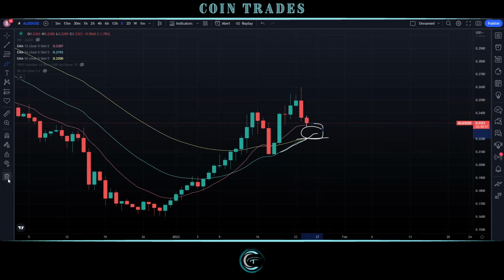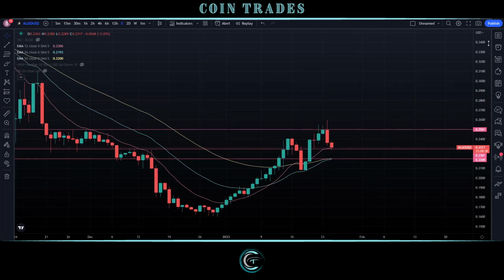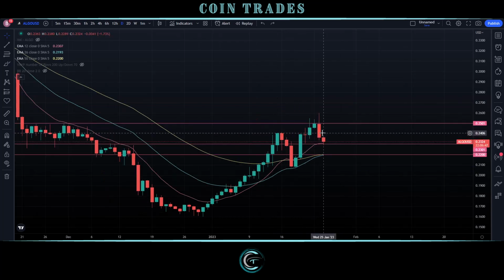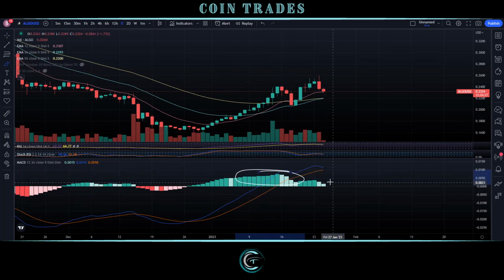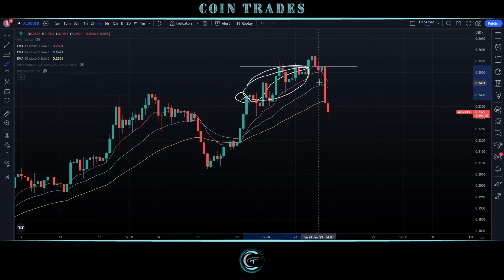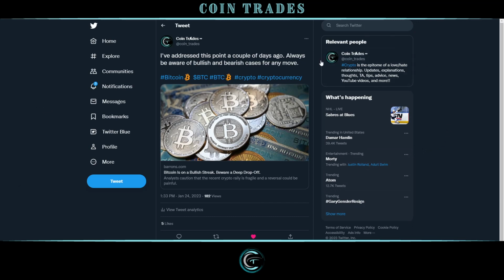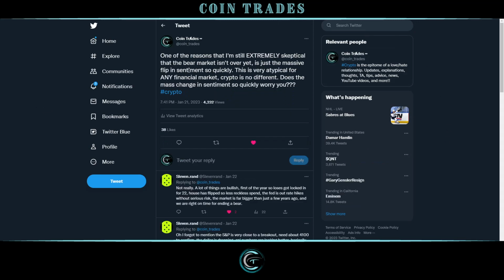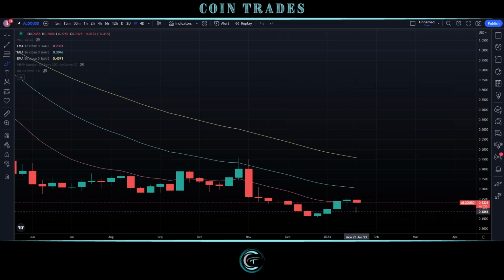Is the Top In For ALGORAND (ALGO)?? Algorand ALGO Price Updates & Analysis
In this video, we take a look at the current price analysis of Algorand, a decentralized, open-source blockchain platform designed for high-throughput and low-latency transactions. We'll also be discussing the latest news updates and developments surrounding the project. Whether you're a seasoned crypto trader or just curious about Algorand, this video has something for you. So sit back and enjoy as we dive into the world of Algorand!

[ALGO/FAME] AHXOZ26ZBCU7TTJSSQYR563FET25LTDUVKPI7BYLBASSRYYANNKPSBQB2E
[BTC] bc1q6hrqaka2sznw08hall892359nv6twsgptslhuf
[ETH] 0x049cf05dE698aa1103A2B96c0cFdE5B27B08774E
[BCH] qzssewlw69uv6jlma3llnpcvl24c7n4h8gpx22ffs3
[LTC] ltc1qcsph5plrtw5zemuc0cpc4lqa0menuuetwm5kgs
[DOGE] DRN2eRMVspj8X8VSmKN3dDoXuVKzvgtgAm